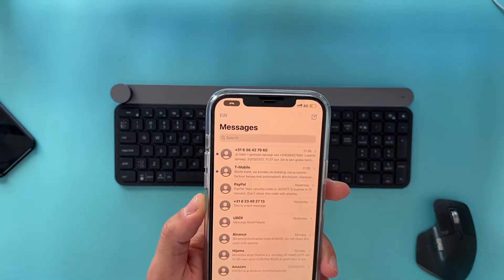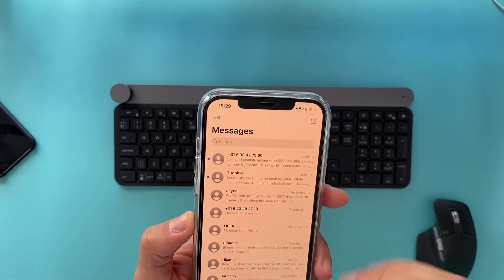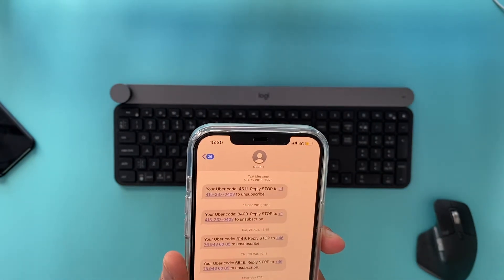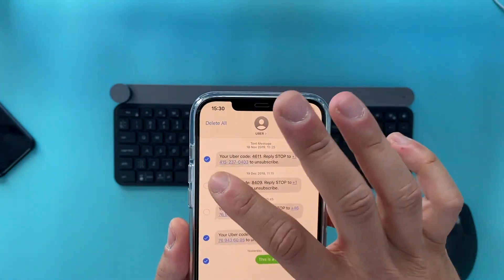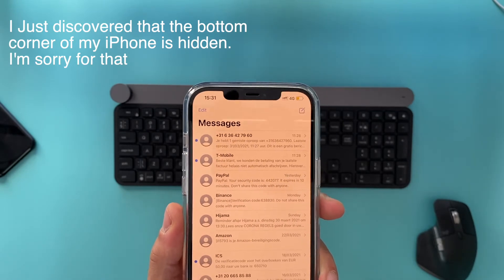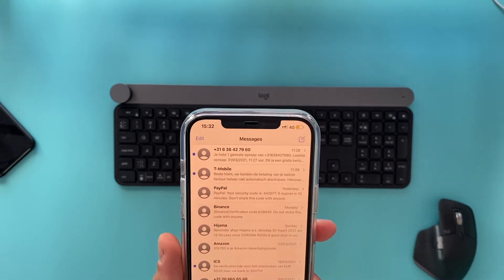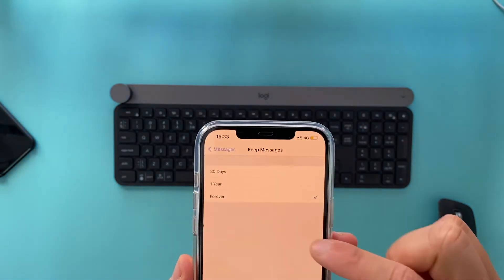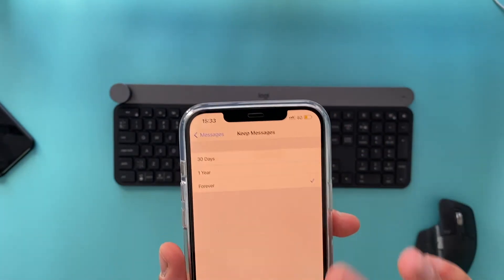3 Ways To Delete Unwanted Messages on iPhone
3 Ways To Delete Unwanted Messages on iPhone

►The gear I use to make these videos:
💻Computer: iMac 2020
🎥Camera: iPhone
📷Lens: iPhone's
🎤Microphone: The Rode Podcaster Mic

⏳Timestamps To Quickly Navigate Throughout The Video:
0:53 How To Delete Unwanted Messages On iPhone
2:08 How To Delete an Entire Conversation On iPhone
3:12 How To Automatically Delete Old Messages on iPhone

ACKNOWLEDGEMENTS:
Clicking on these links costs you nothing. You help me grow this channel and continue making these videos though. And for that, I can only thank you from the bottom of my heart. I really appreciated it 🙏